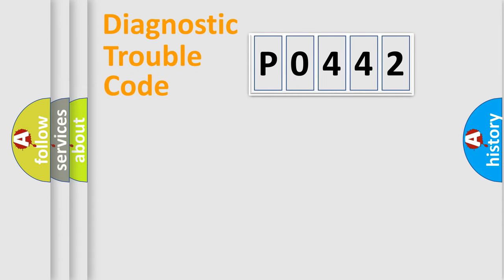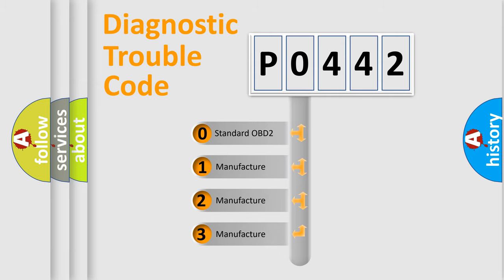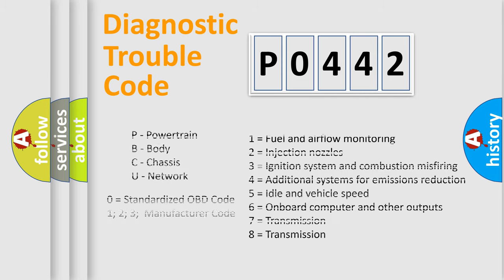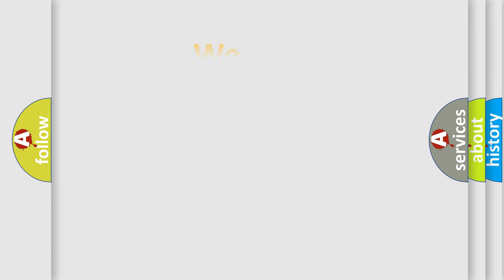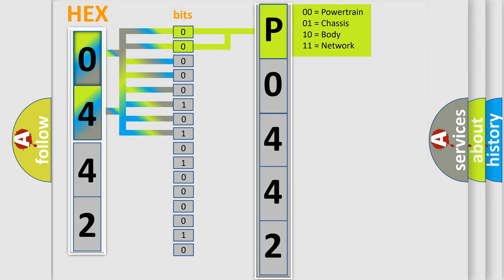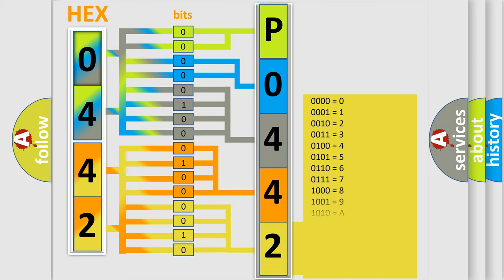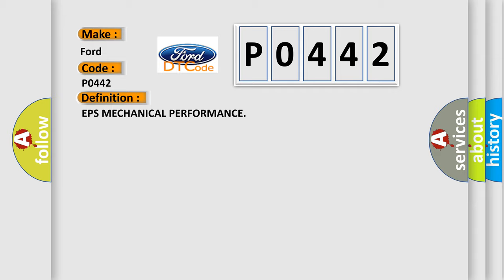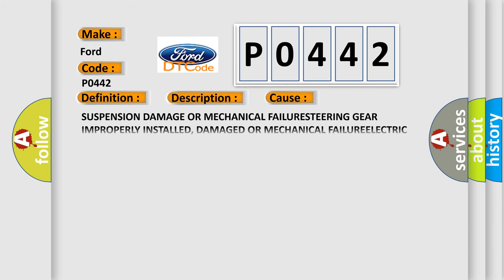DTC Ford P0442 Short Explanation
Contents:
0:21 Basic DTC analysis according to OBD2 protocol standard.
1:48 Insight into programming
2:58 A diagnostically understandable description of the Diagnostic Trouble Code
3:05 Basic error definition

Make:
Ford
Code:
P0442
Definition:
EPS MECHANICAL PERFORMANCE
Description:
Electric Power Steering (EPS) Module detects high friction in the steering system when requesting a motor torque change and rotor positioning is not responding within two seconds.
Cause:
SUSPENSION DAMAGE OR MECHANICAL FAILURESTEERING GEAR IMPROPERLY INSTALLED, DAMAGED OR MECHANICAL FAILUREELECTRIC POWER STEERING (EPS) MODULE